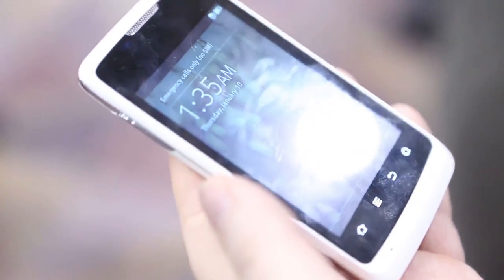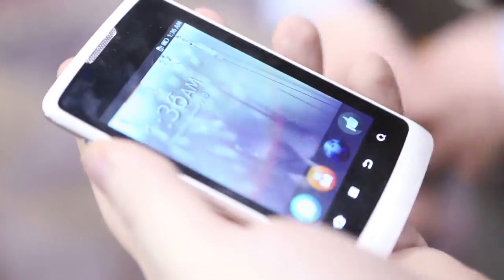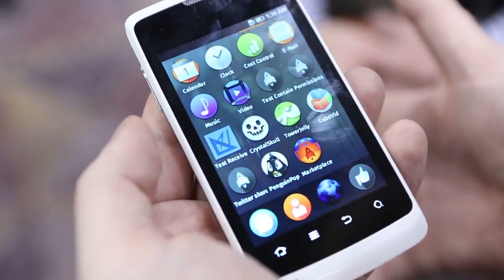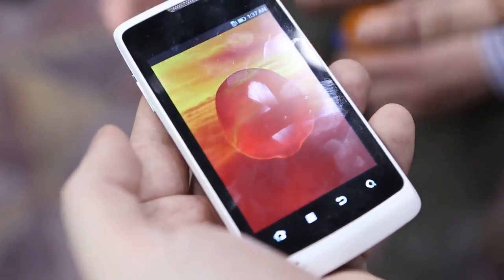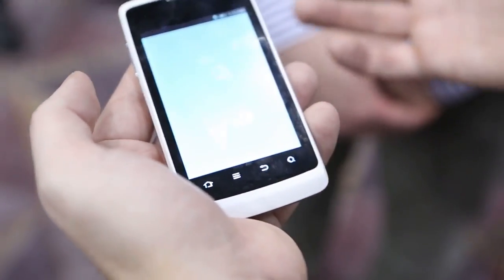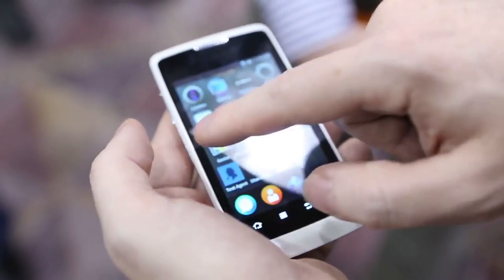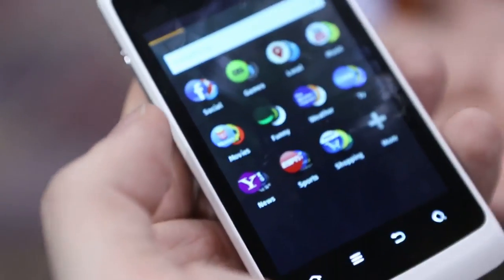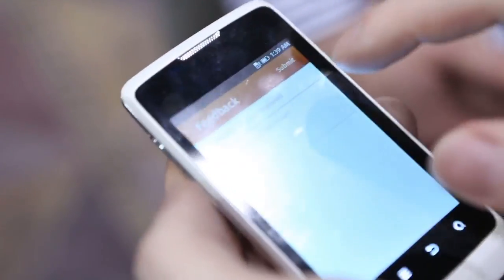Mozilla Gecko OS @ CES 2013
Mozilla Gecko HTML 5 linux based OS demonstrated on a developer phone at CES 2013. Credits: Engadget.